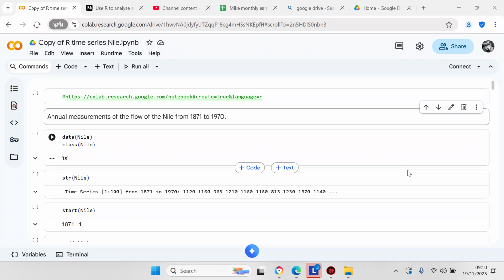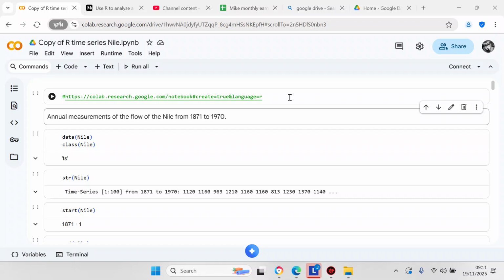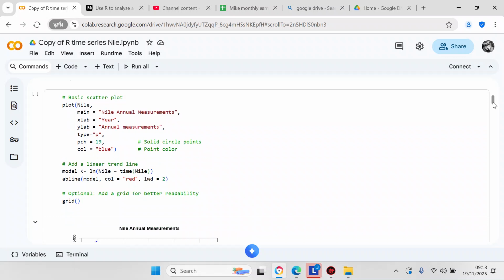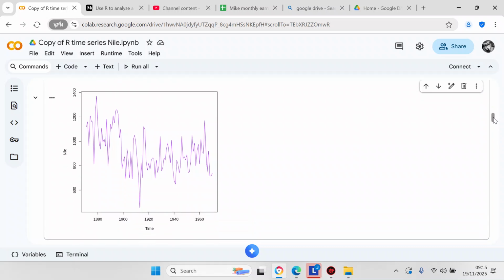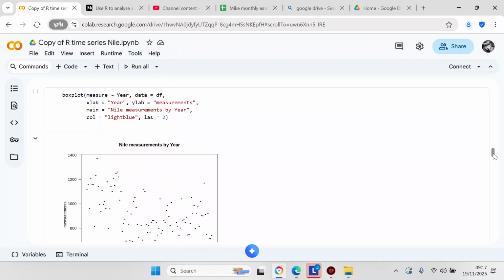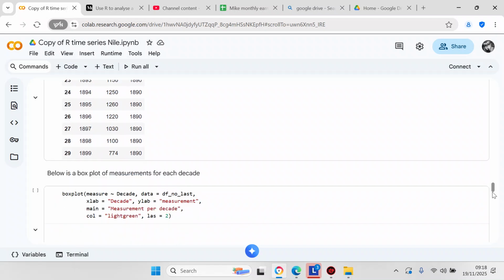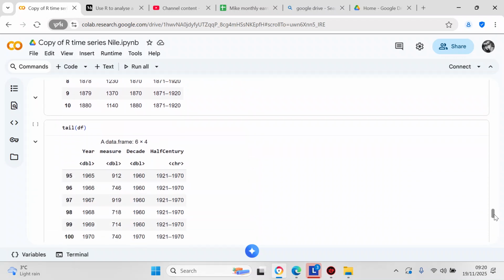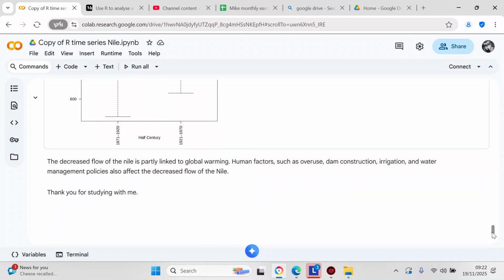Use R to analyse measurements in the Nile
In this video I use R's inbuilt Nile time series dataset to analyse a decrease in flow over the years.